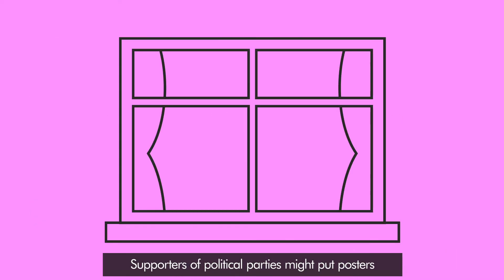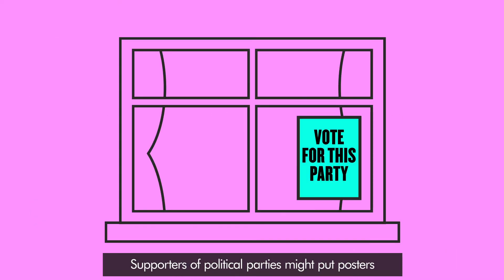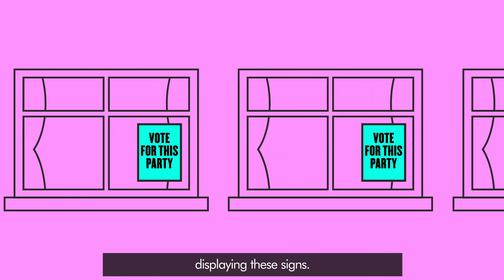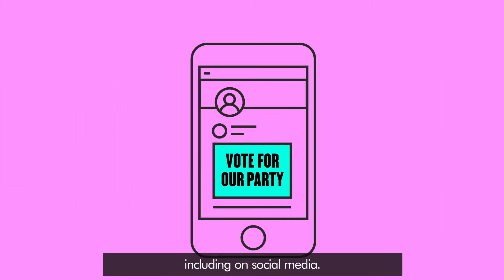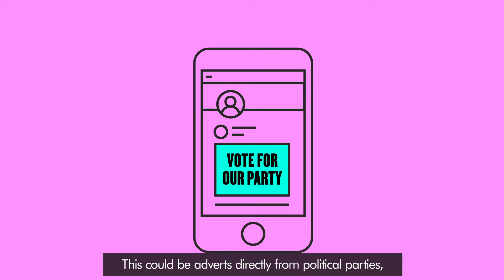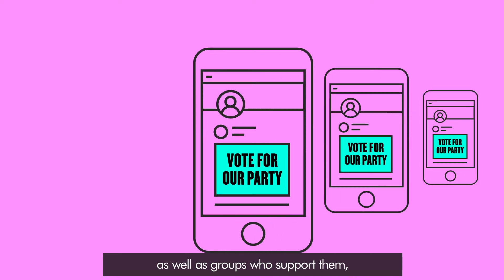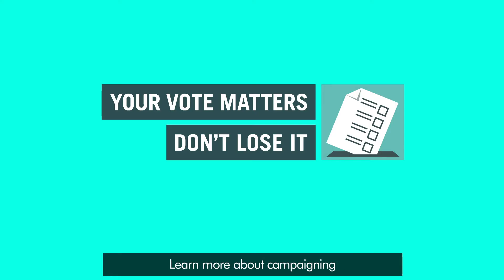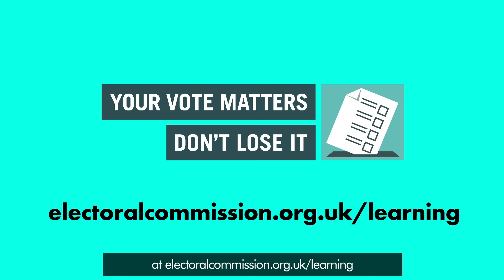Welcome to Your Vote - Election Campaign Adverts in Scotland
Learn about election campaign adverts in Scotland.